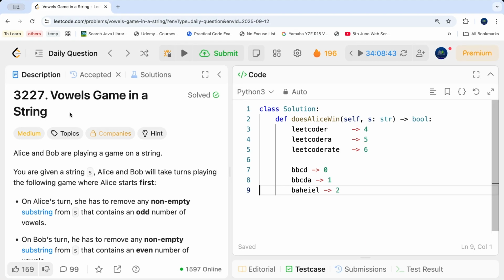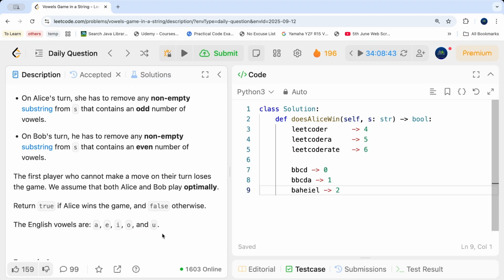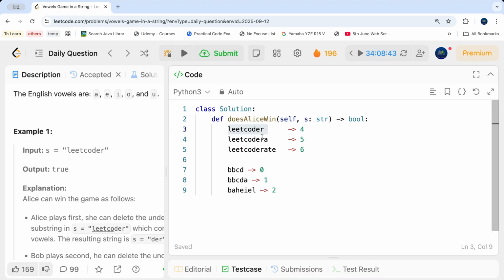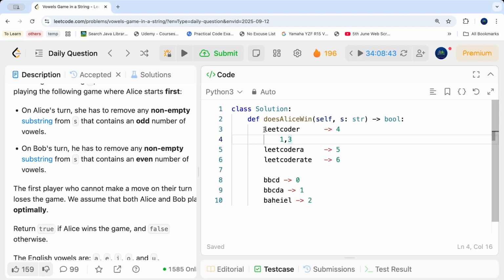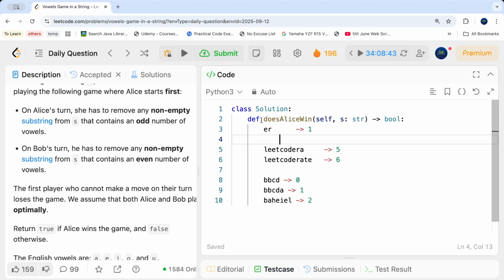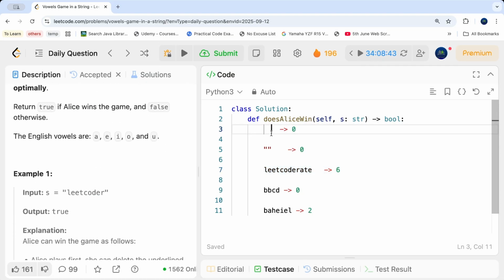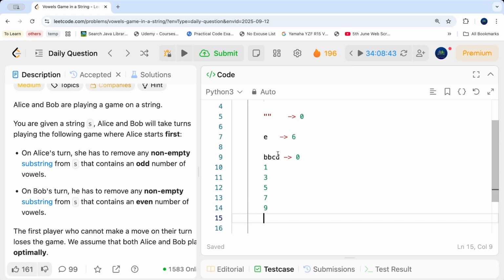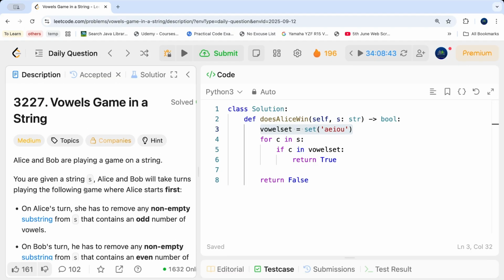Leetcode 3227. Vowels Game in a String | Greedy String Check | Python Solution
We solve Leetcode 3227. Vowels Game in a String using a simple greedy observation:

If the string contains at least one vowel, Alice always wins.
If no vowel exists, Bob wins.
This makes the problem extremely efficient — just a quick vowel check.

What you’ll learn:
Problem breakdown & explanation
Using Python sets for fast lookup
Why this is a greedy / direct observation problem